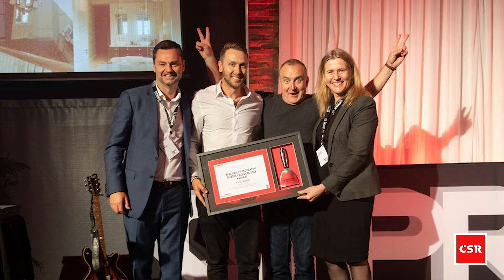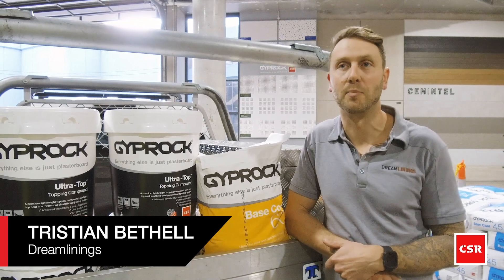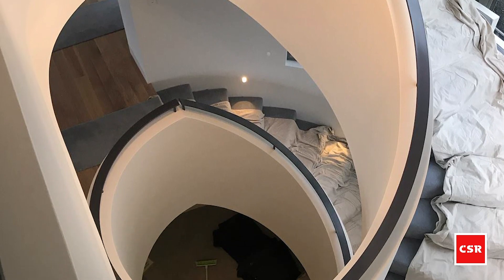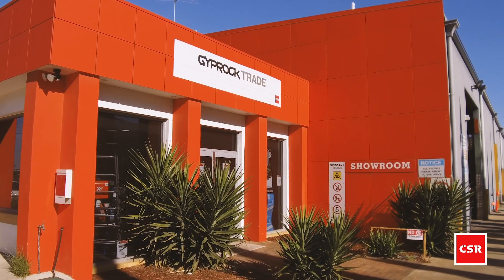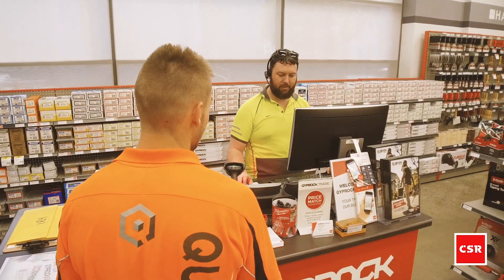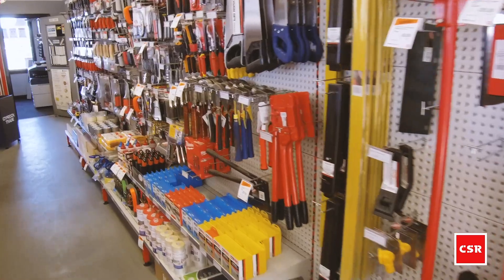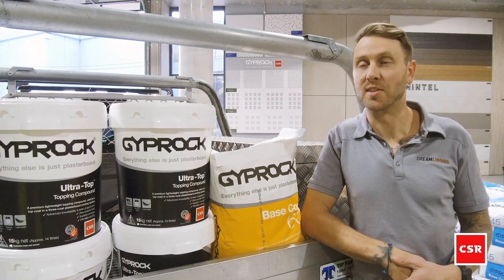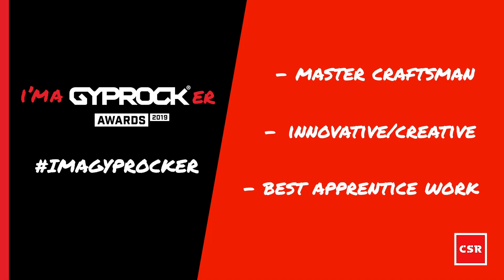Gyprocker Awards 2018 winner - Tristan Bethell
Tristan Bethell from Dreamlinings in Sydney was a Gyprocker Awards winner in 2018.  We love hearing about our tradies projects and how he is encouraging others just like him to submit their best work for the 2019 I'm a Gyprocker Awards